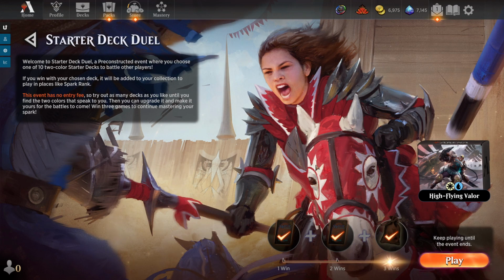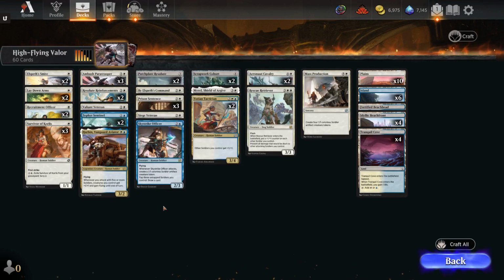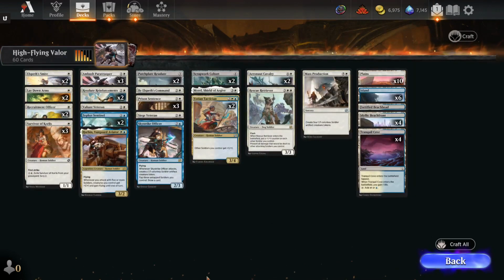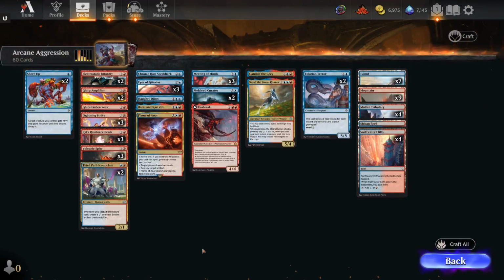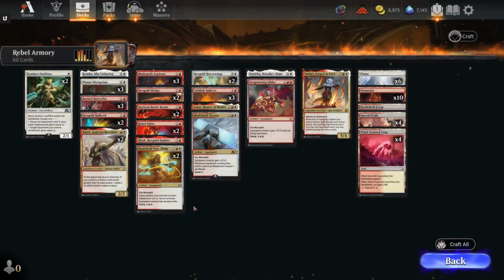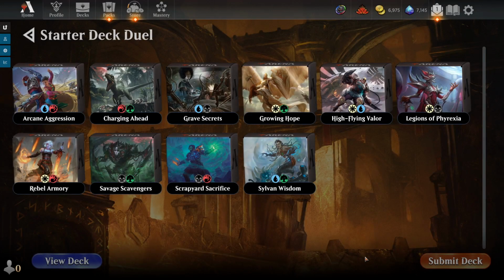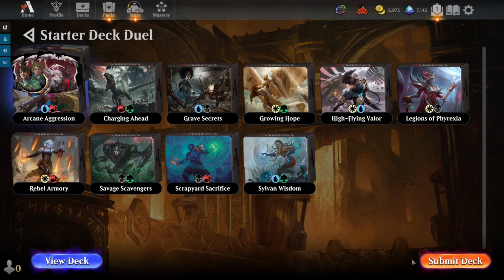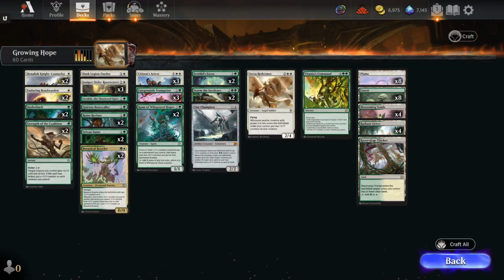STARTER DECKS DUAL | Why is control so good?!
We are talking about the inconsistency in the new Starter Decks for the 2024 season. You will always have inconsistency with Starter Decks, but there is a reason behind it.

These are meant to be upgraded!! As you will see in a latter video, we will be upgrading these decks with what I think could do well in the future.

If you want to see your favorite deck upgraded, make sure that you go to the episode that your deck is in and like that video. That will show me that you have interest in that specific deck.